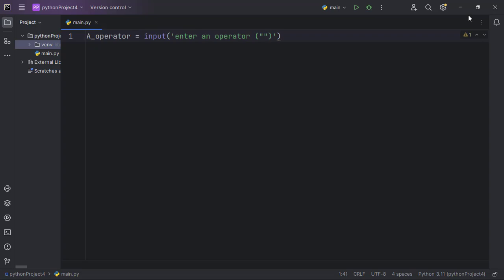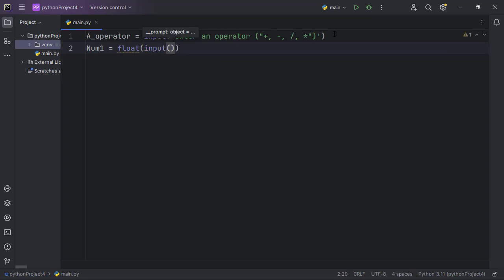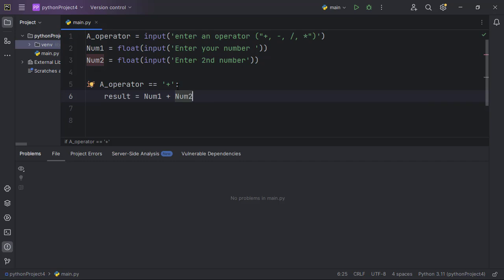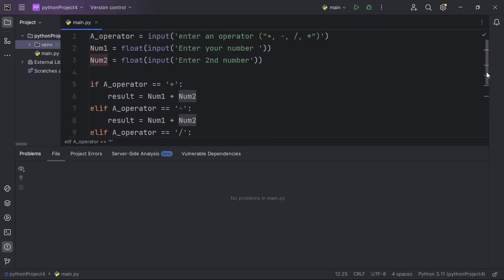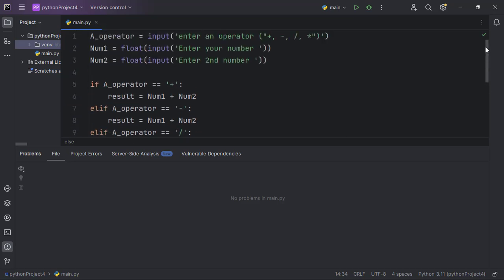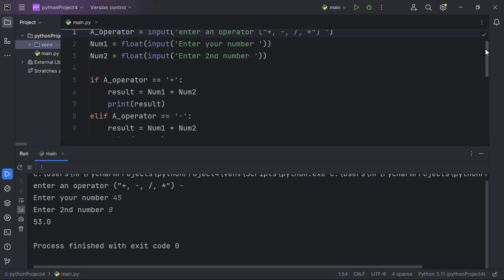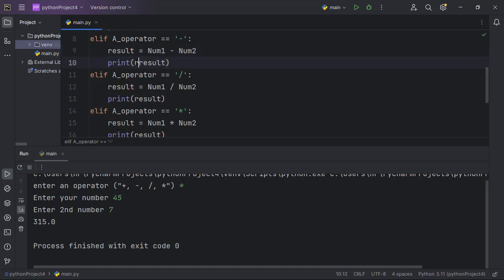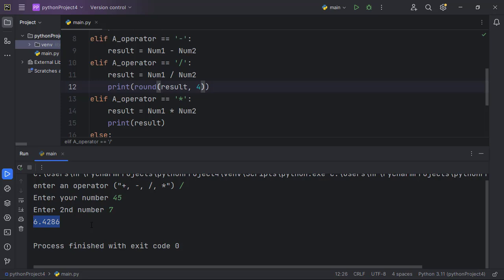If-Else Simplified: Build a Python Calculator in 15 Minutes!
Welcome to this beginner-friendly Python tutorial where we dive into the basics of if-else statements while creating an arithmetic calculator! This hands-on project is perfect for anyone looking to master Python's conditional logic while building something practical.

In this video, you’ll learn:

How to use Python if-else statements.
Step-by-step coding to create a basic calculator.
How to handle addition, subtraction, multiplication, and division operations in Python.
Practical tips for debugging your Python code.
This tutorial is great for beginners, coding enthusiasts, or anyone who wants to strengthen their programming fundamentals. No prior experience? No problem! Follow along, and by the end of this video, you’ll have a working calculator built entirely in Python.

👉 Why Learn Python with If-Else Statements?
If-else is a critical part of decision-making in coding, and mastering it early will prepare you for more advanced programming concepts.